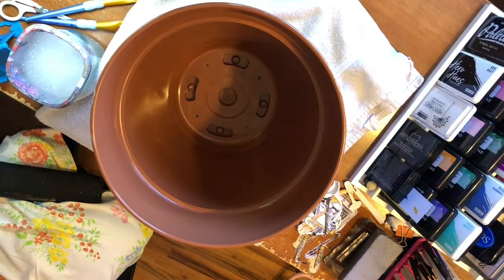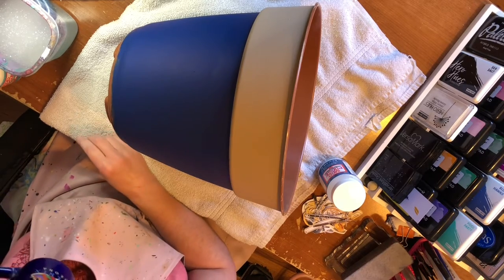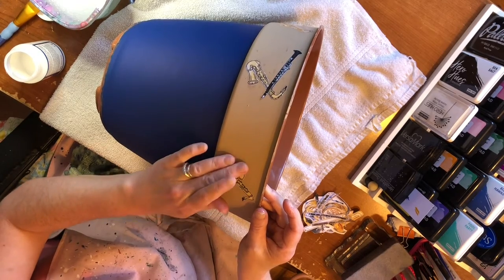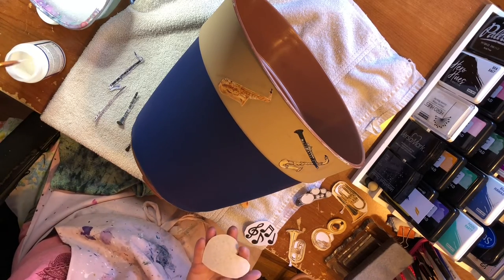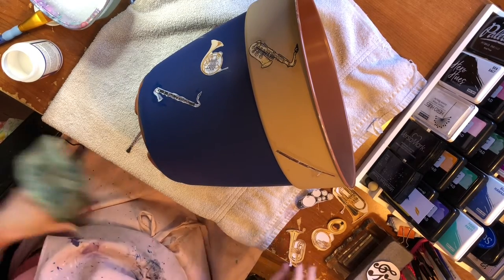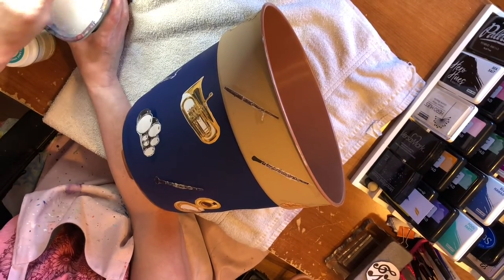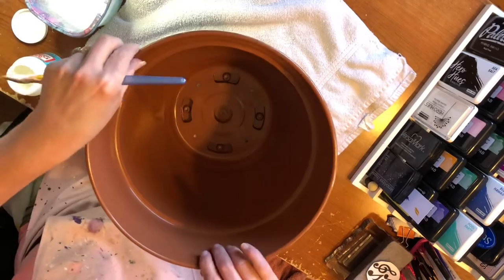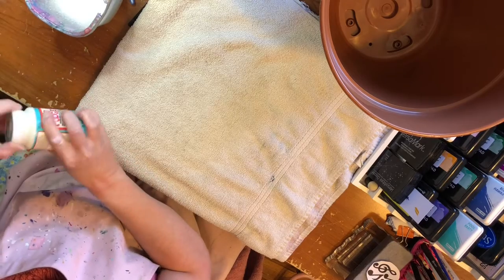Marching Band Flower Pot 2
Here I am adding embellishments to the pot and then I am water proofing it.
My Facebook page is Chrystal’s Chreations @passion pots. You are more than welcome to like that page too.